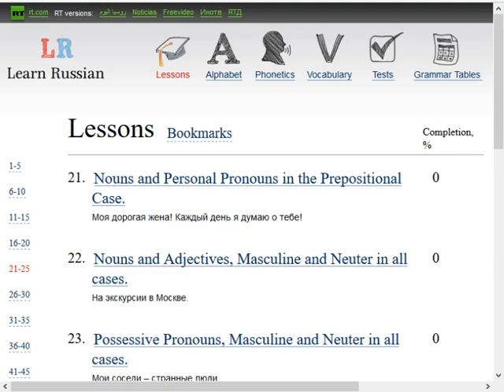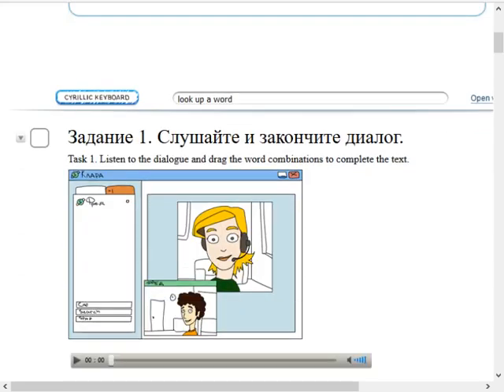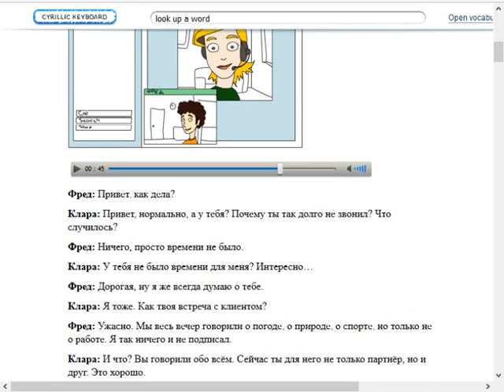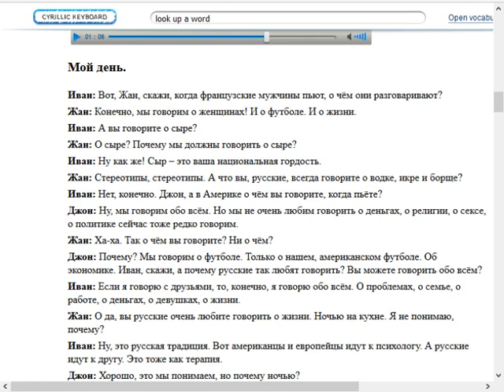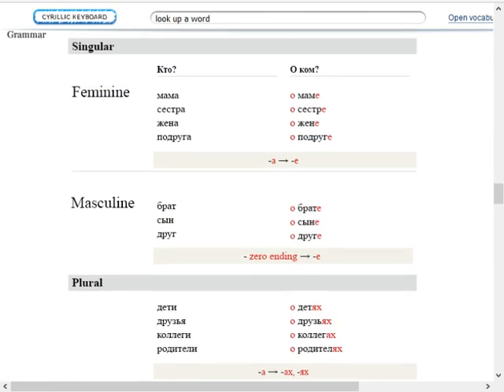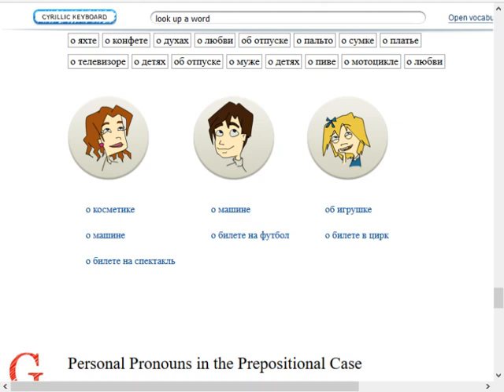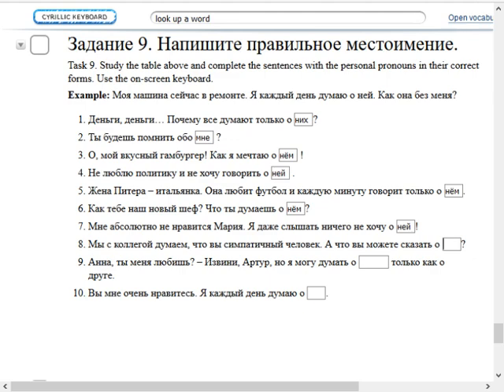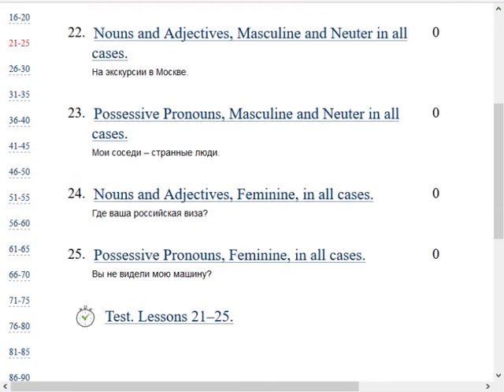Learn Russian with LearnRussian, Lesson 21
We finally learn the sixth and final case in Russian: the prepositional case.